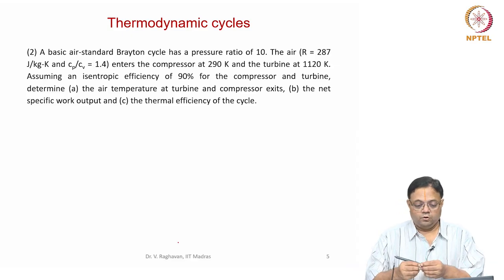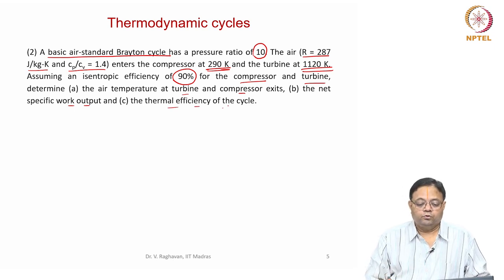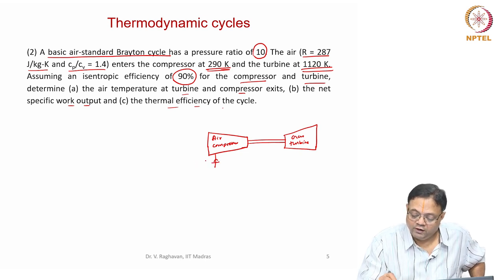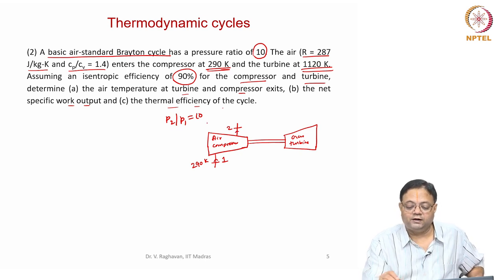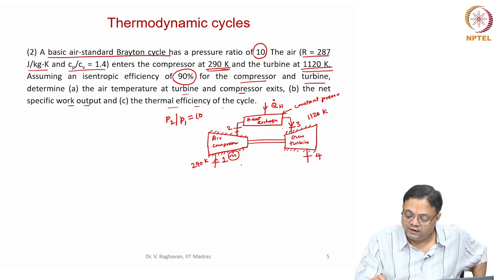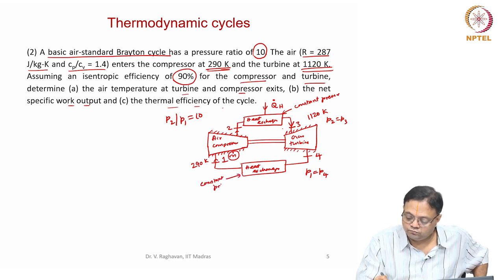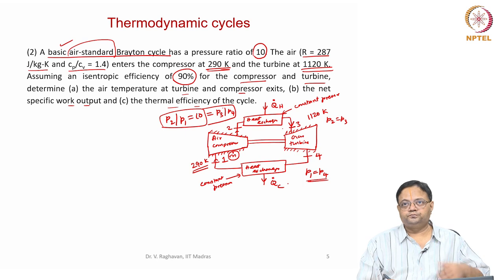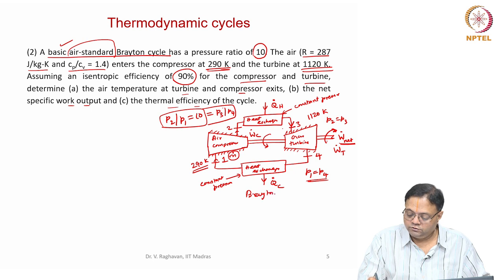Tutorial 9 - Thermodynamic cycles - Part 2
Example problems on thermodynamic cycles